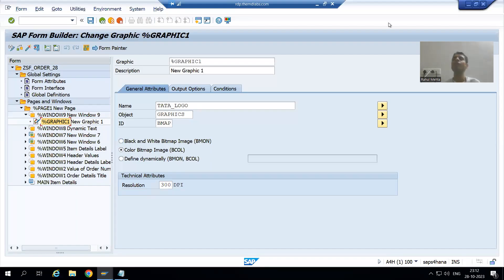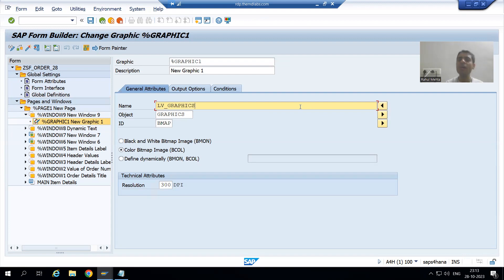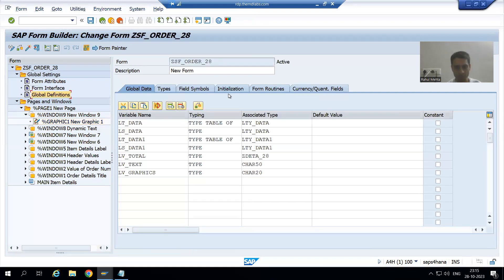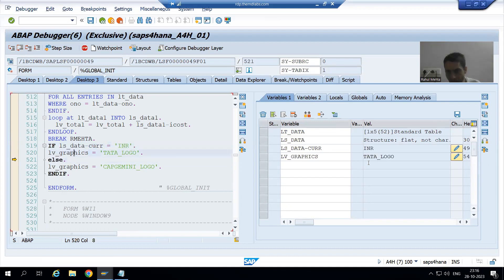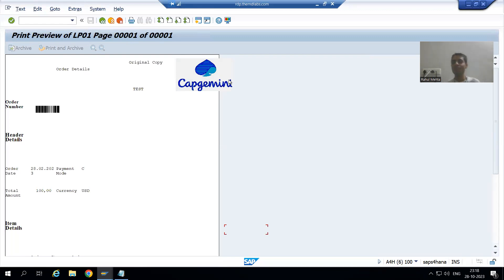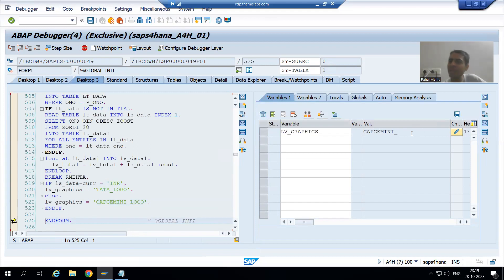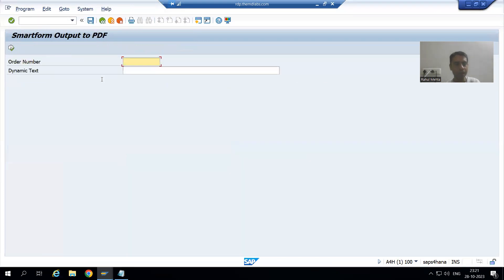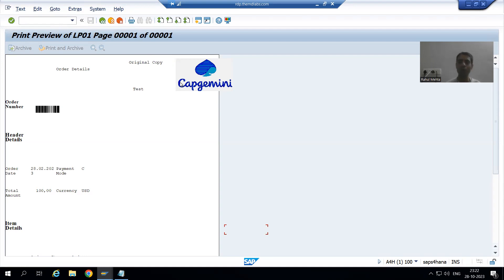33 - Smartforms - Dynamic Display of Graphics Part2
-Clicked on to Dynamic Field Value in Graphics and Passed the Name of the Variable Which Has the Graphics Name.